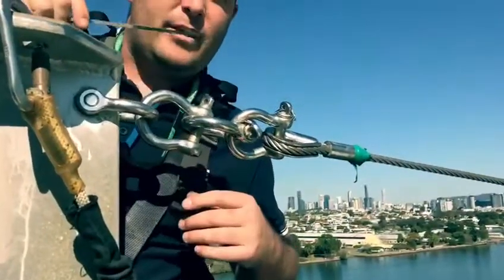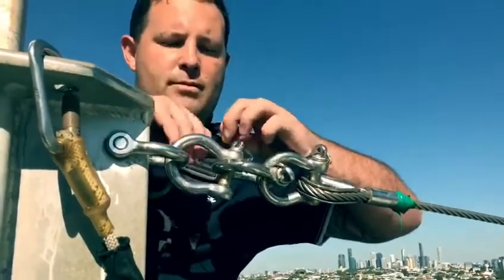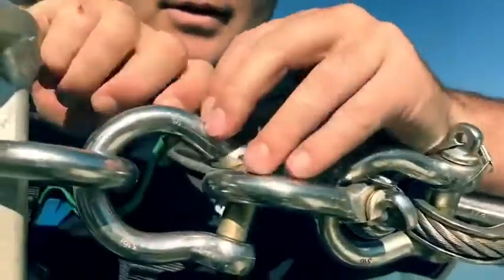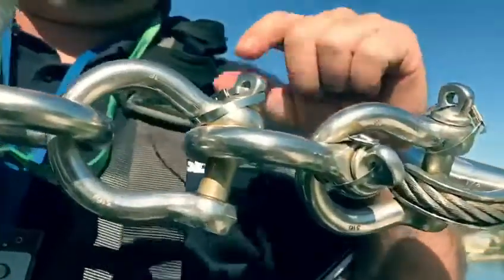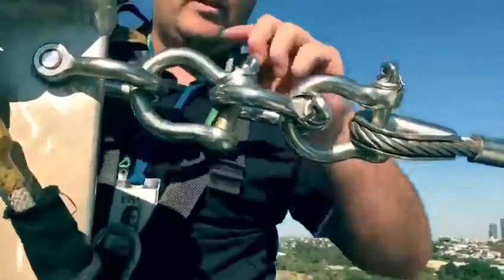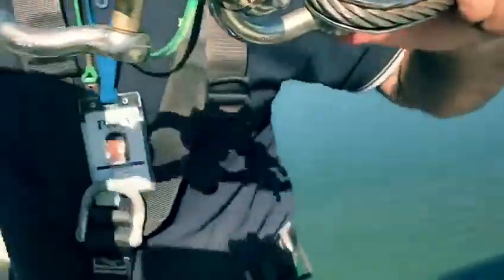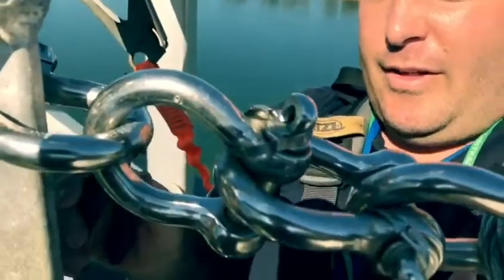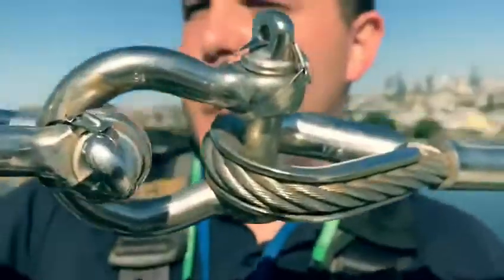Mousing A Shackle